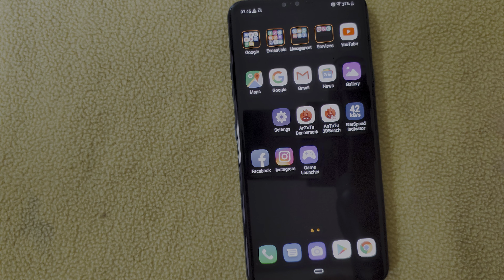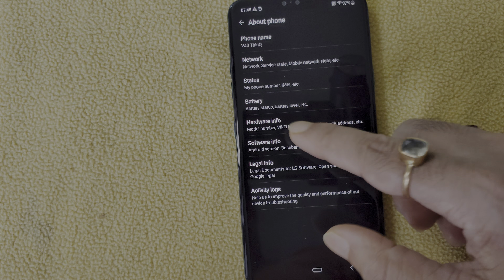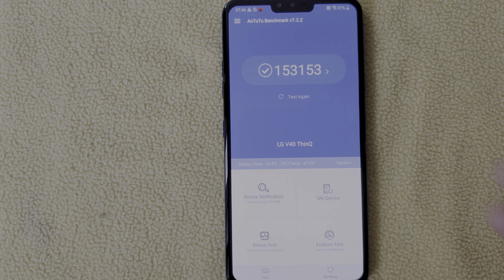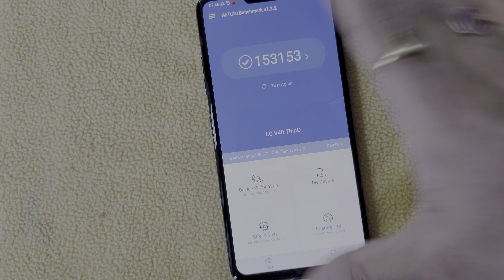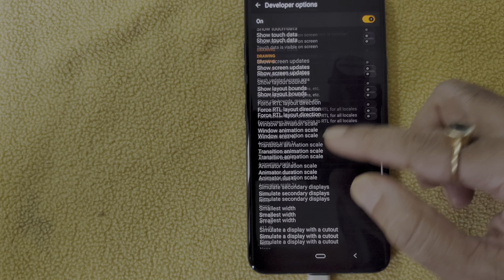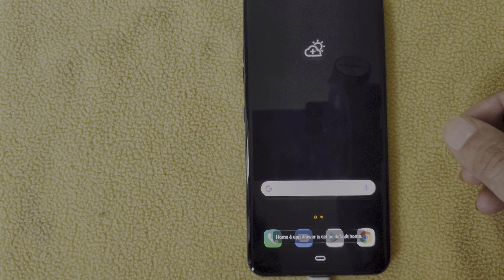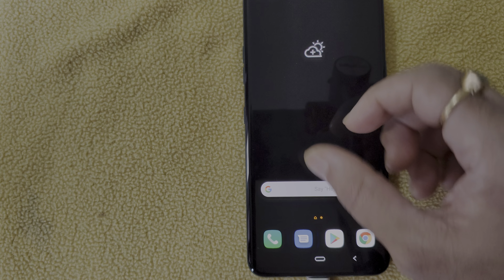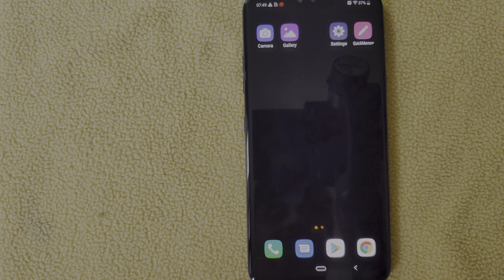Part 2 of LG V40 Official Android P upgrade in India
Part 2 of my first impressions about the Android Pie upgrade